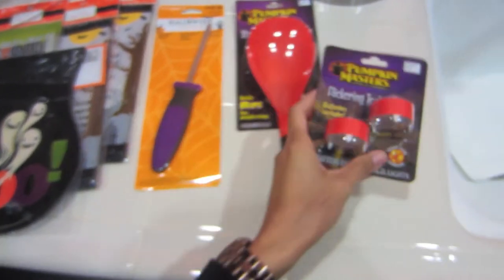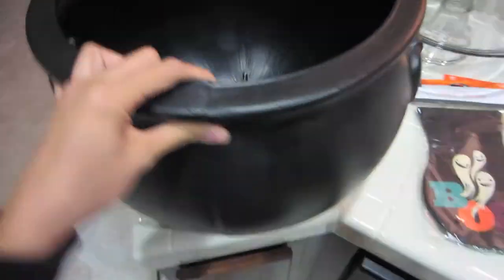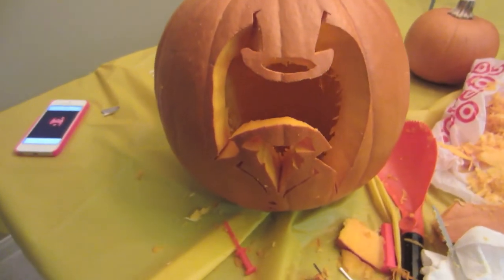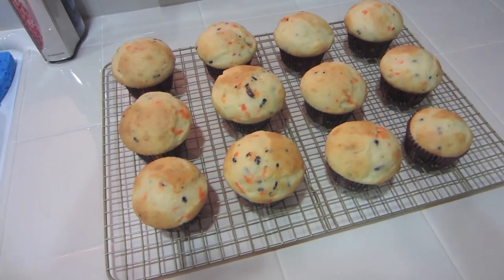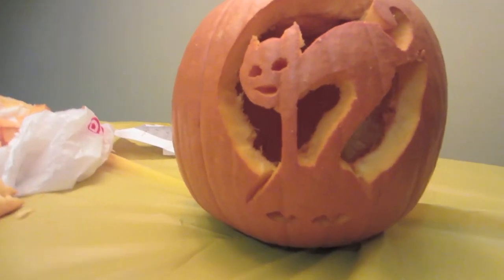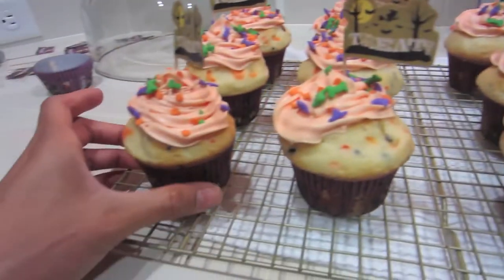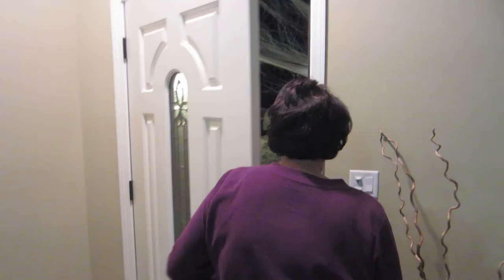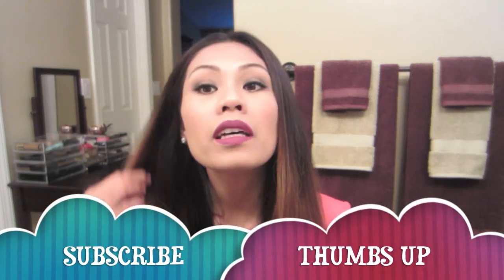VLOG ♡ PUMPKIN CARVING, LONDON, & HALLOWEEN ♡ 11-01-2013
♡ OPEN FOR MORE DETAILS ♡ PLEASE WATCH IN HD ♡

LIKE IF YOU LOVE THIS VIDEO